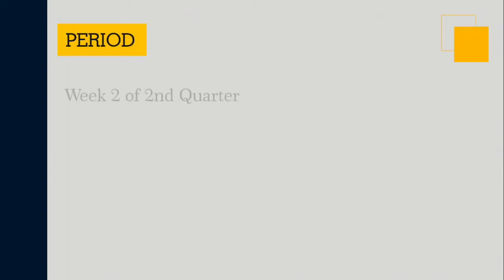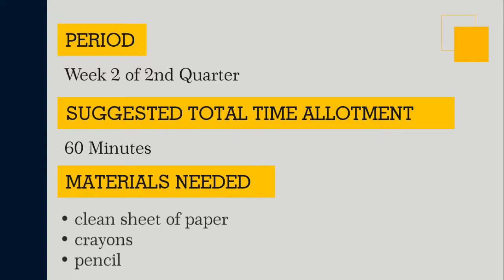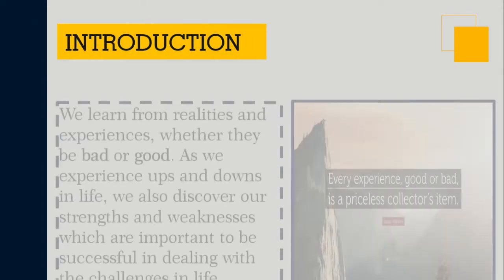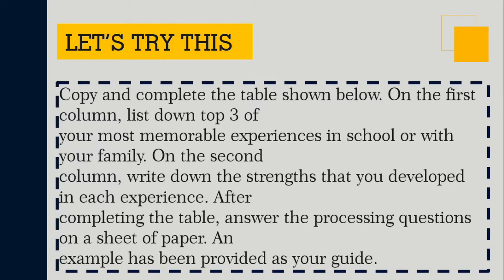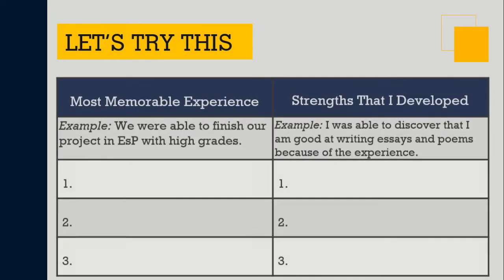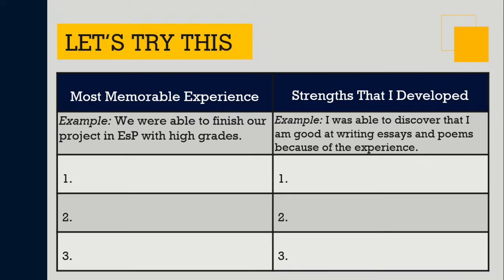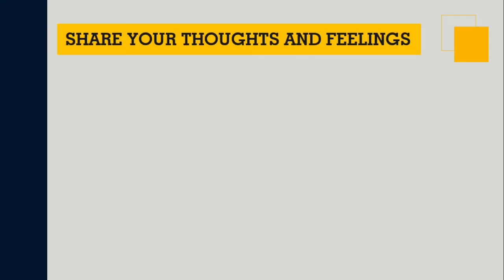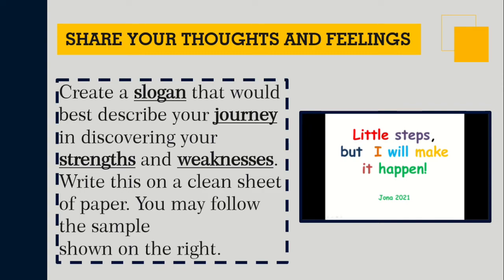Homeroom Guidance Grade 8 Quarter 2 Module 5: My Journey to a Stronger Me by Michael P. Beltran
Homeroom Guidance Grade 8 Quarter 2 Module 5: My Journey to a Stronger Me

Reference: Department of Education. Homeroom Guidance Department of Education Central Office, 2020